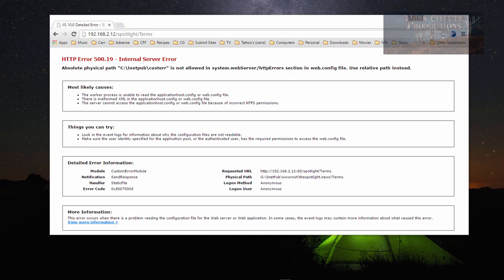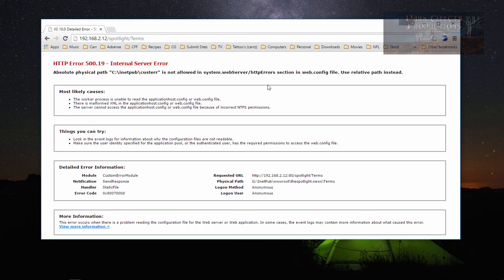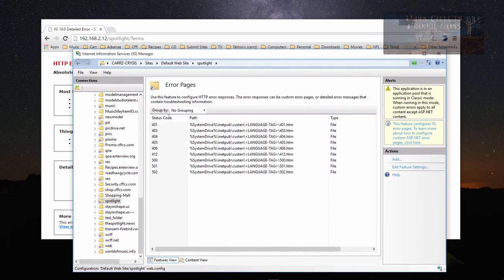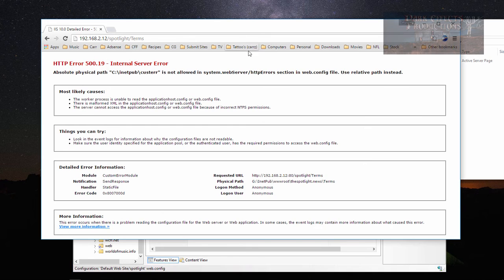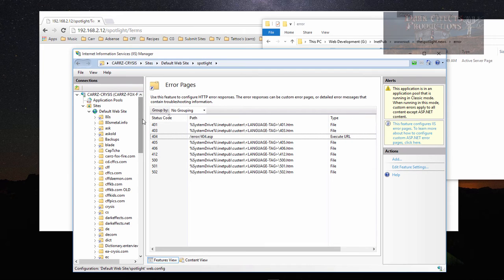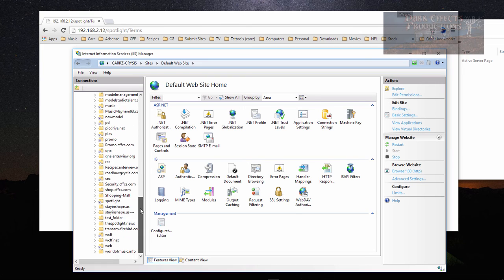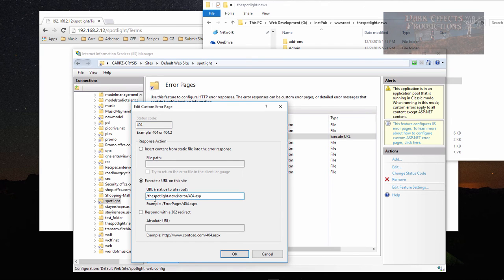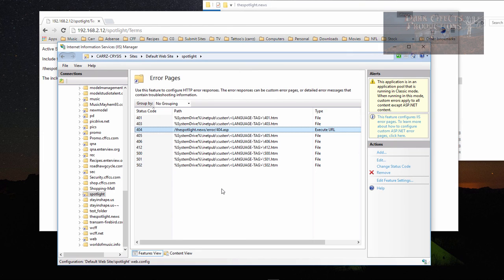Windows IIS - custom 404 page not working (Windows 10, 8, 7)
Windows Professional Operating System's coming with IIS, just install it, and you can run a website of your very own.
However, with Windows 10, Windows 8.1, Windows 8, Windows 7, and Windows Vista. IIS has changed up quite a bit, so it takes a little learning and trial and error to figure things out.

In this lesson, we are going to make a 404 custom error page, work with a Virtual Site.

The microphone
Audio-Technica AT2020USB Plus Condenser Microphone
UK Customers

UK Customers